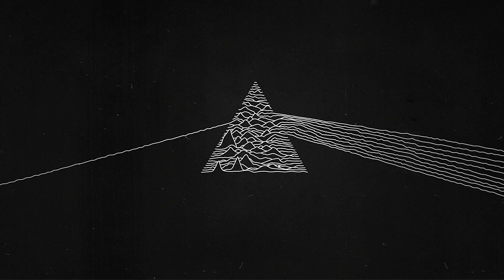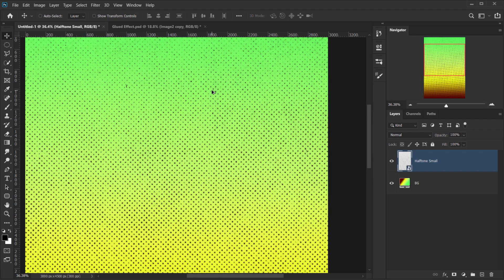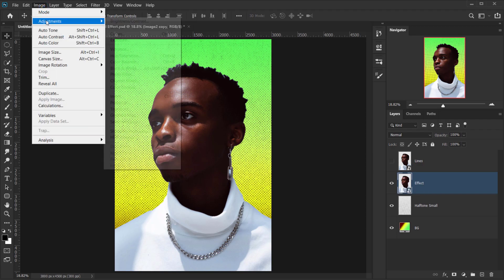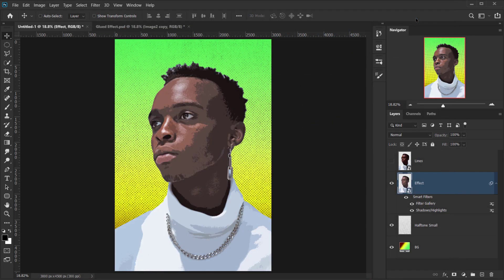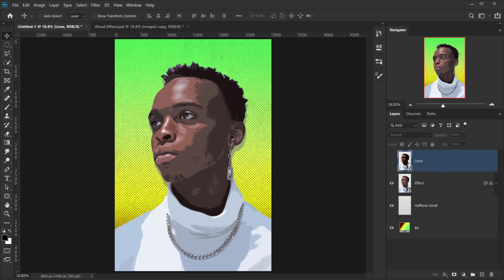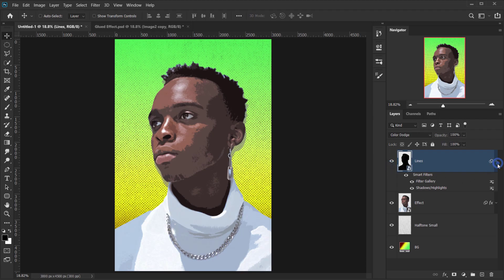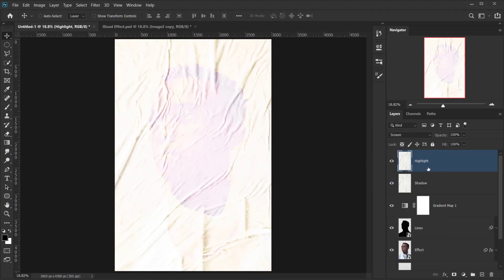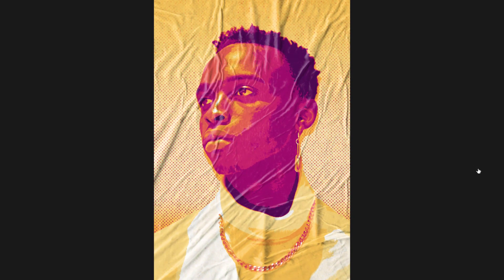Glued Paper Photo Effect - Photoshop Tutorial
In this Photoshop tutorial, we'll see how to create an awesome Glued Paper Photo Effect, using some simple yet effective techniques to control everything about the Glued Paper texture shadows and lights. By following this step by step video you'll be able to use the same method to to create a Photo template that you can use to apply this effect in one click. I hope that you enjoyed this tutorial. Cheers.

*ASSETS:*

ON THE WEB:
on the web: